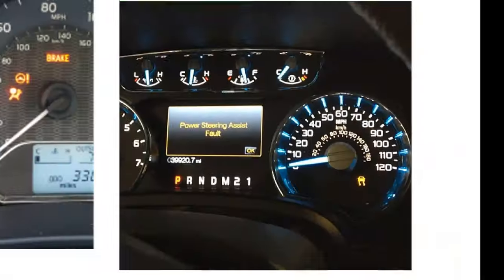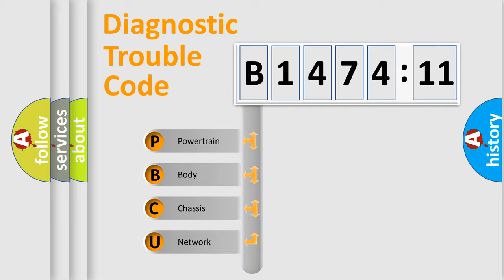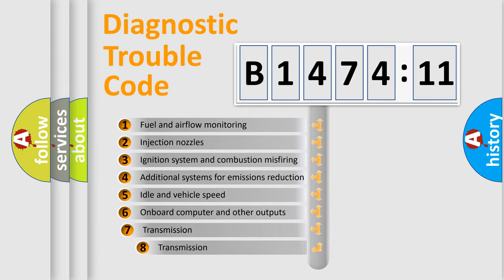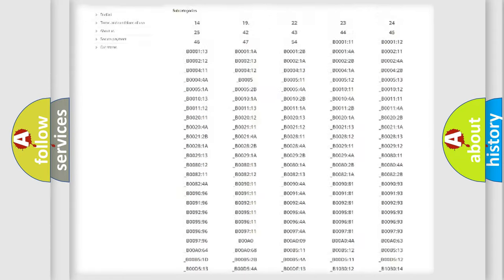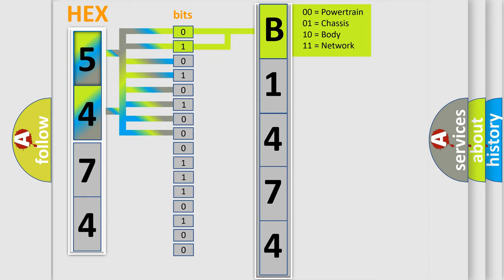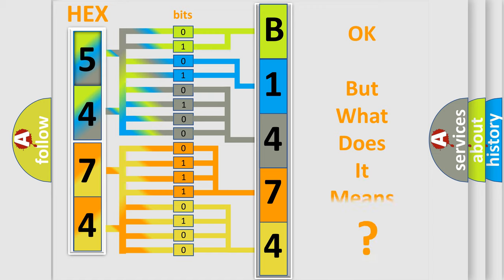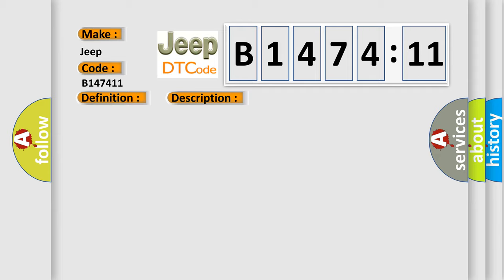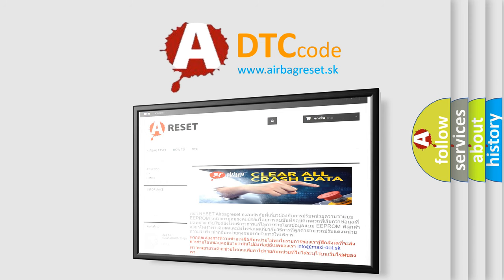DTC Jeep B1474-11 Short Explanation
Contents:
0:21 Basic DTC analysis according to OBD2 protocol standard.
1:48 Insight into programming
2:58 A diagnostically understandable description of the Diagnostic Trouble Code
3:05 Basic error definition

Make:
Jeep
Code:
B1474 11
Definition:
Fuel Tank Pressure Sensor Circuit
Description:
Fuel system operation is affected.Fuel tank pressure sensor circuit has a short to positive.
Cause:
Circuit and connectors: - sensor circuit has a short to positive.Fuel tank pressure sensor
Failure Type: